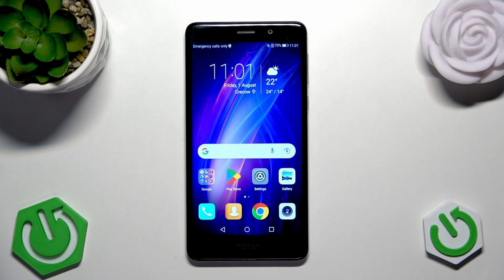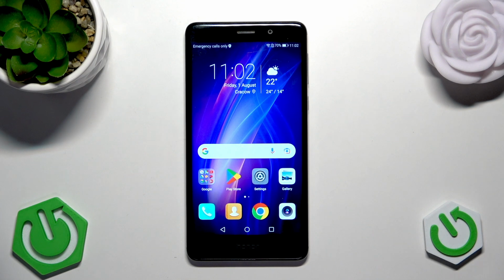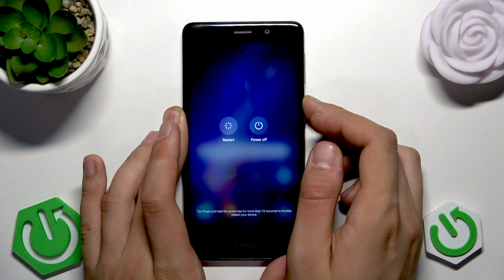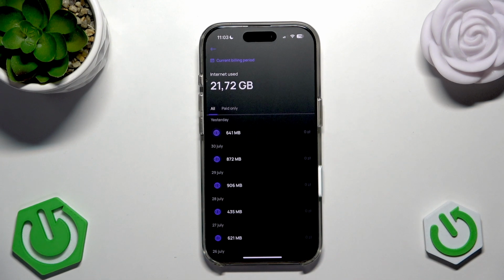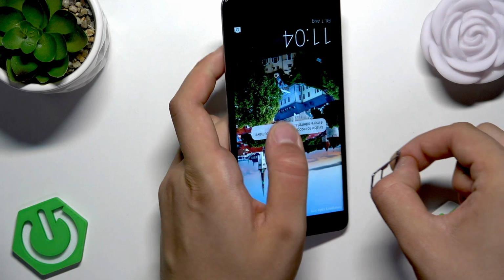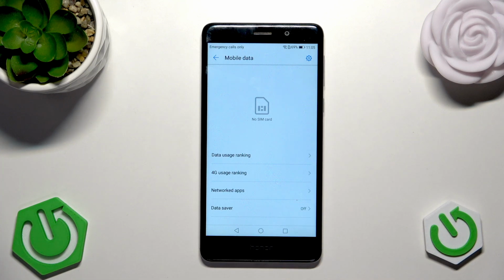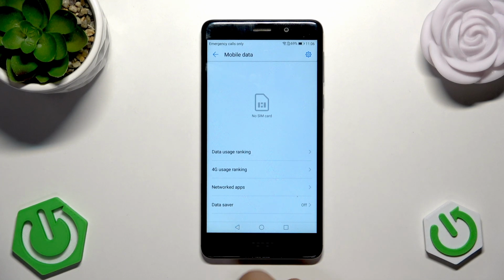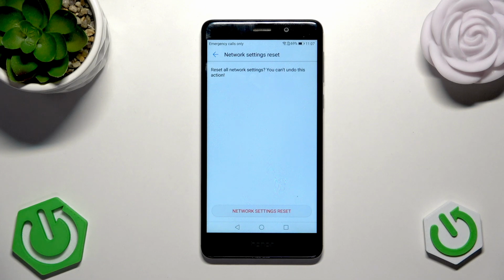How to Fix Data Transmission and Mobile Network Problems On Honor 6X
If your HONOR 6X is having problems with mobile data, internet connection, or network range, this video will show you step-by-step solutions to fix data transmission and mobile network issues. Learn how to reset network settings, check your SIM card, enable airplane mode, manage data roaming, and make sure your phone is set up for the best possible connection. We cover common reasons for slow or lost data, including running out of data, SIM card problems, and incorrect network settings. Follow these easy instructions to restore your HONOR 6X’s mobile data and network performance.

How to fix data transmission problems on HONOR 6X?
How to reset network settings on HONOR 6X?
How to improve mobile network signal on HONOR 6X?

0:00 Introduction
0:15 Enable and disable Airplane Mode
0:45 Restart your HONOR 6X
1:10 Check your data usage
1:40 Remove and clean SIM card
2:20 Enable data roaming (for use abroad)
3:00 Set preferred network type (4G/3G)
3:40 Reset network settings
4:30 Contact your carrier if issues persist